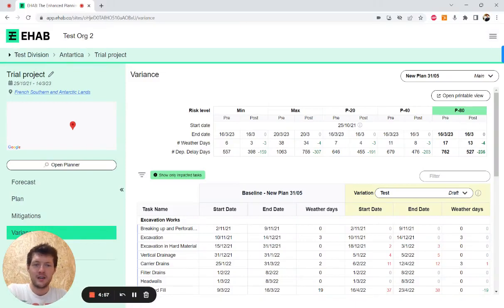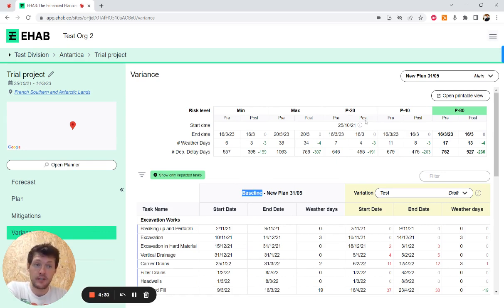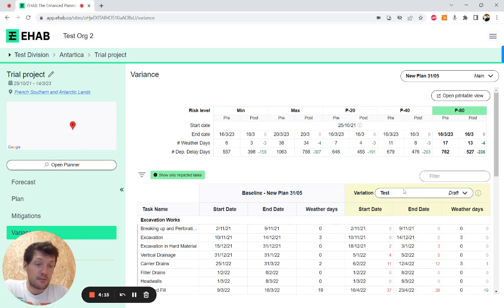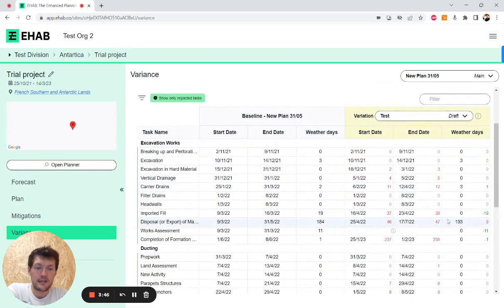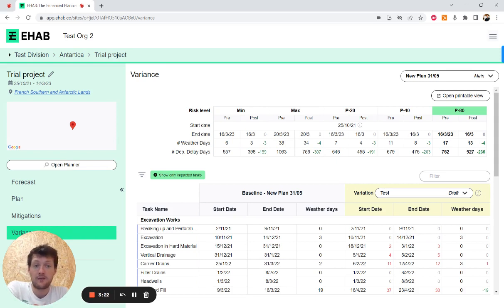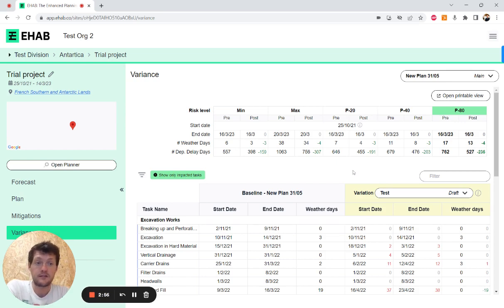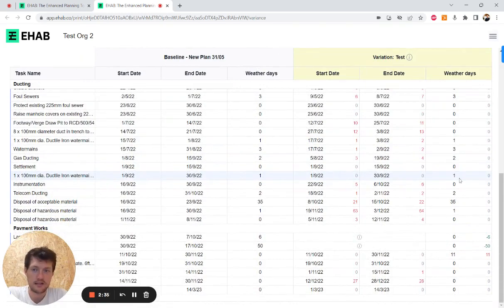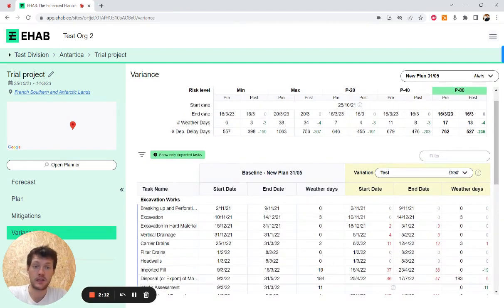EHAB weather risk platform: How to run variance analysis?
Delve deeper into your project's weather data with the EHAB Weather Risk Platform! This tutorial focuses on how to run a variance analysis, enabling you to compare a new plan against your baseline and understand the change in weather risk.

Use our step-by-step guide to understand this powerful tool, empowering you to make data-driven decisions, manage risk, and optimize your construction project.

Timestamps:
0:00 Introduction
0:29 Changing the main plan
0:37 Select variance plan
1:22 Project controls, analysing each new plan
1:36 Change request or compensation event
2:02 Compare two different methodologies
2:14 Open printable view

Not yet an EHAB user? Try our platform free today

Need further support? We're here to help